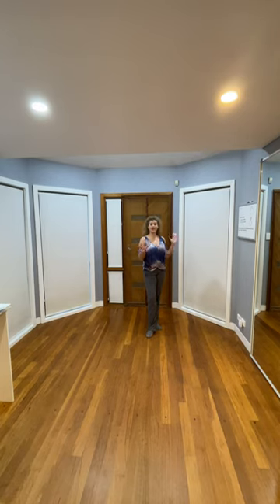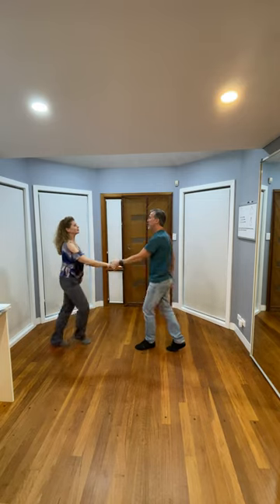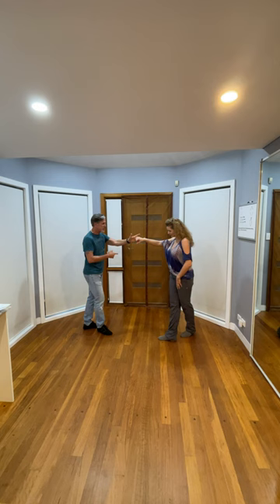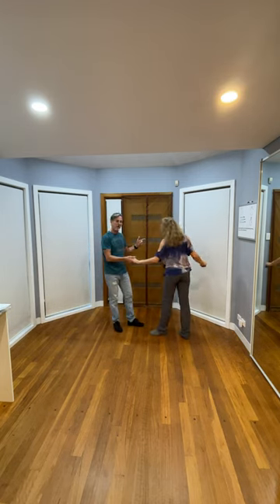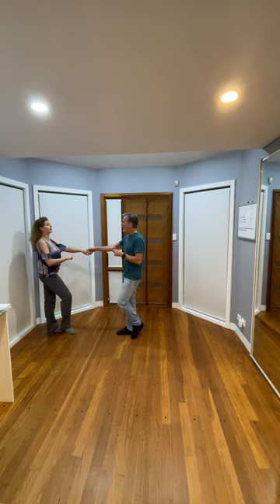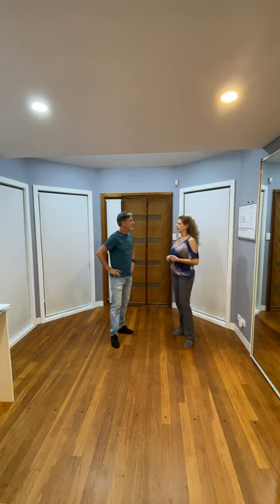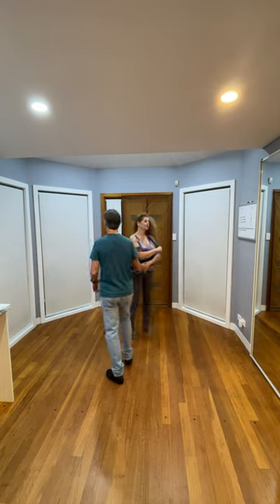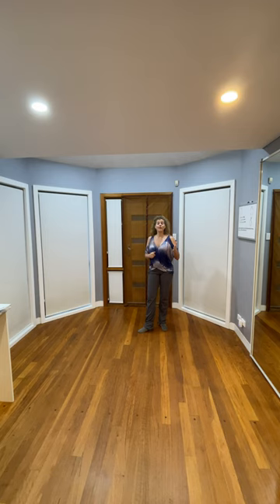West Coast Swing / Modern Swing Class Recap Week 3 2024 February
ShaneKeriDance is about offering students a way of learning or remembering their dance classes for Weddings or Social classes, there is also fun variations, rhythms, techniques, and various dance styles and figures for each week.